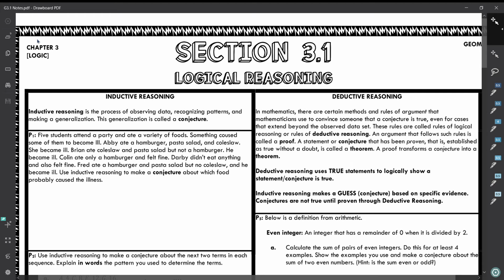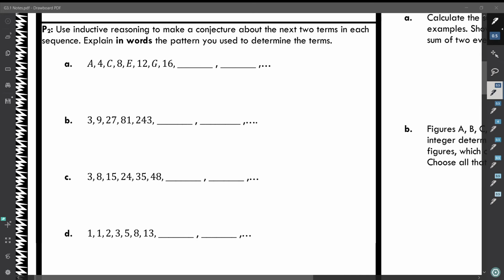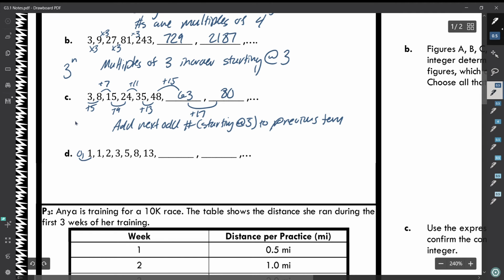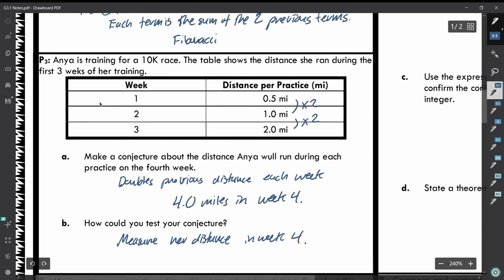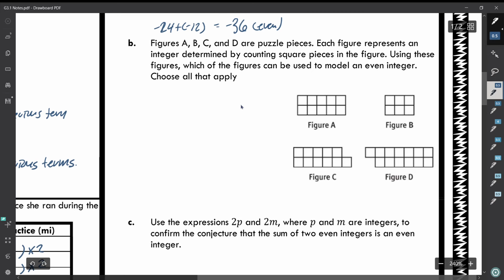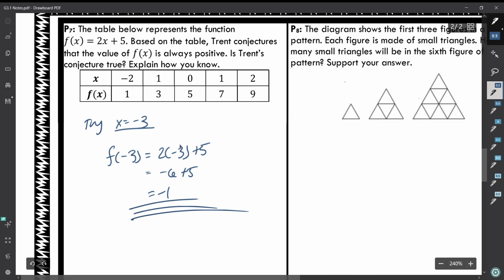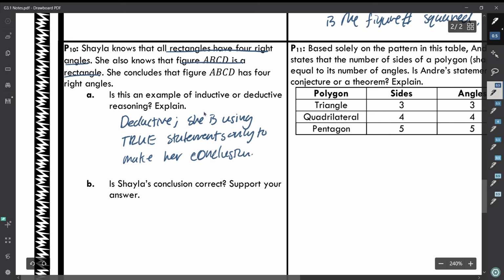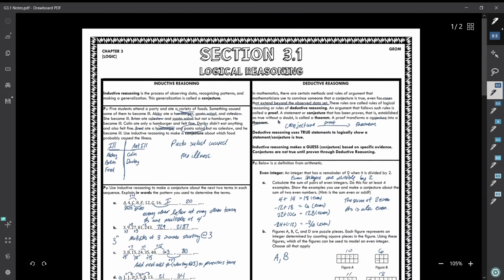Section 3.1 (logical reasoning)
Video lecture on logical reasoning to start Chapter 3 (logic).
In this video, we cover inductive and deductive reasoning and the difference between the two.